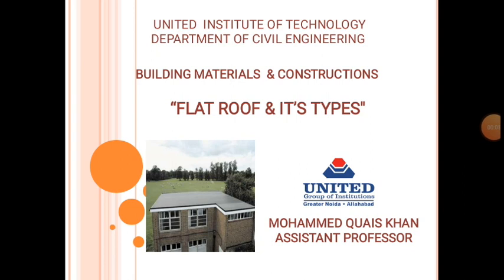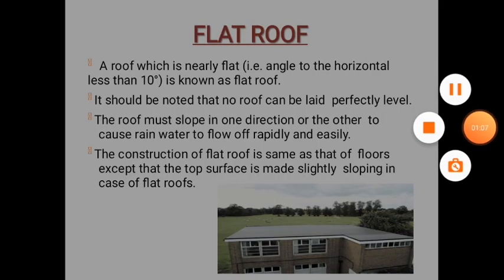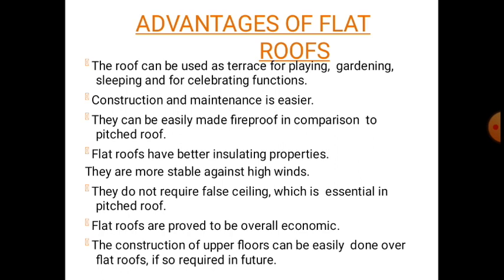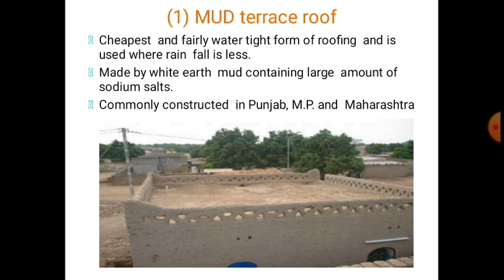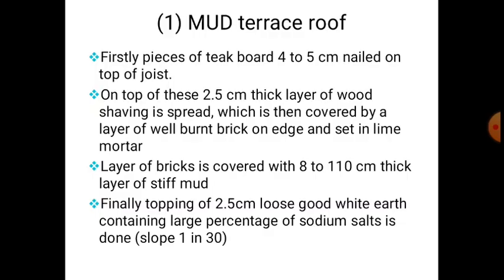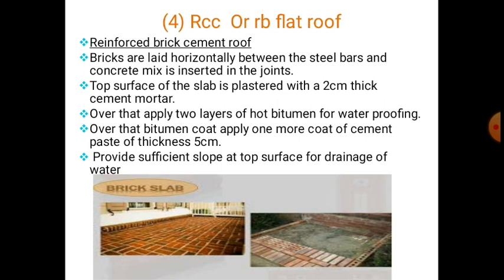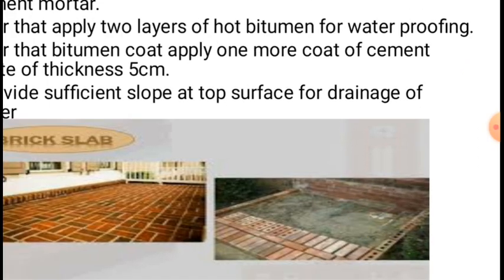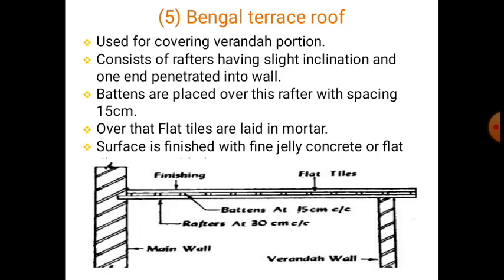"FLAT ROOF & IT'S TYPES"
Here is my video lecture on topic "Flat Roof & it's Types " for Civil Engg Students ,BMC(MTCP) Subject